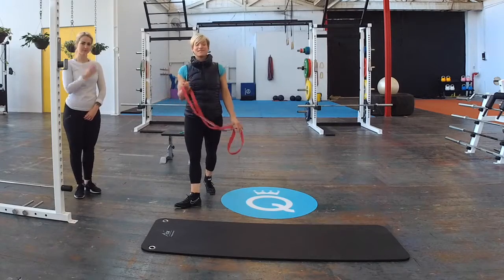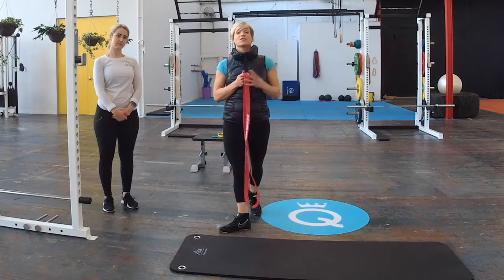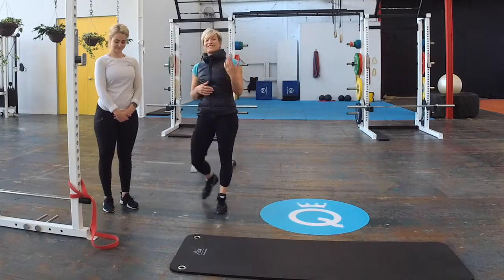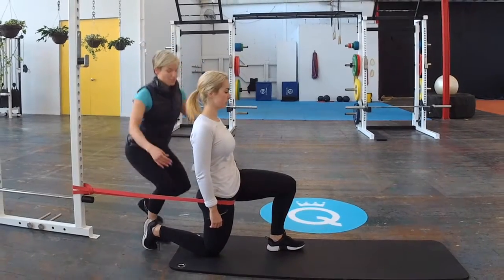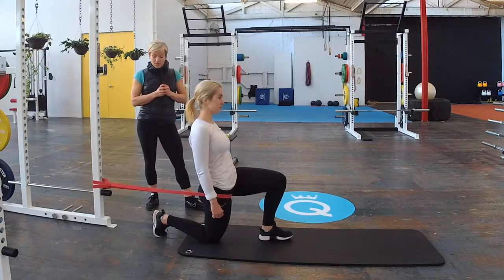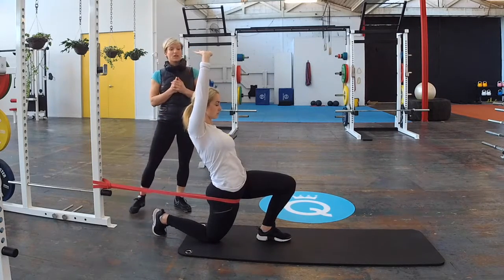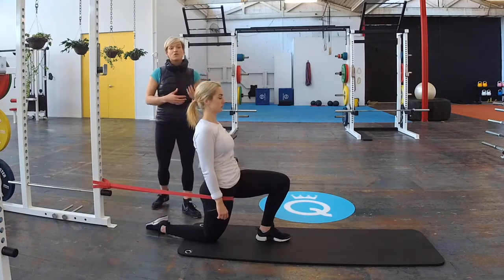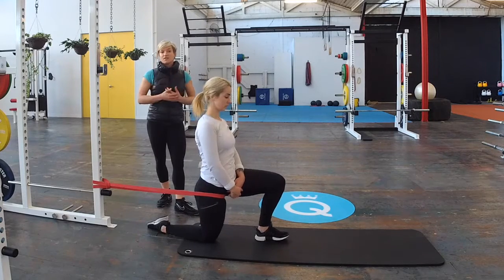Hip Flexor Video